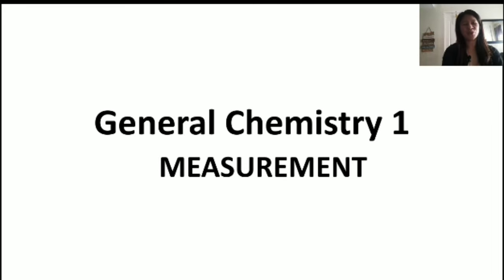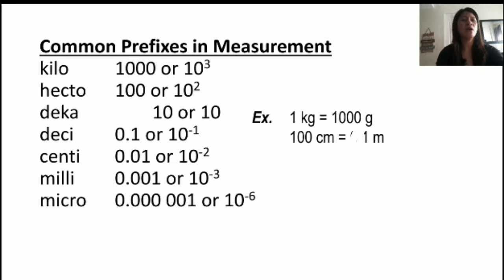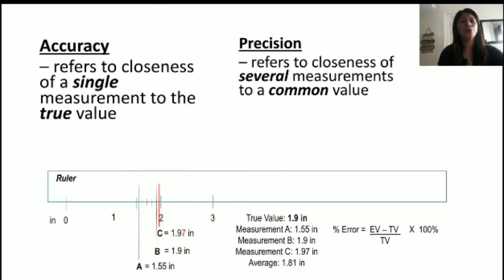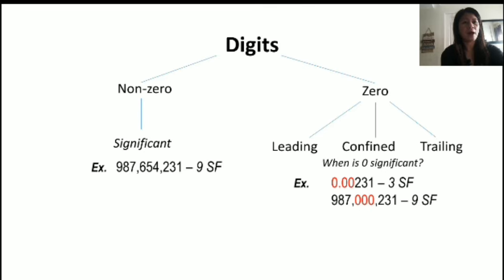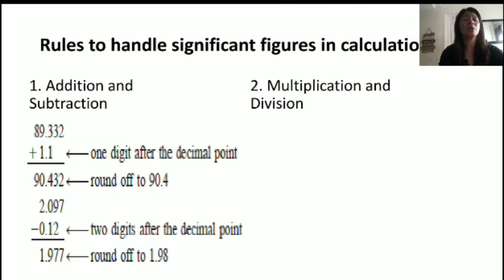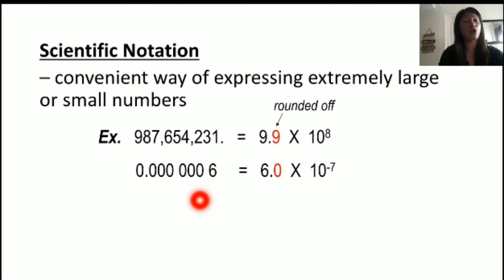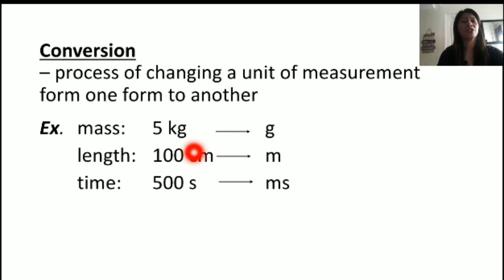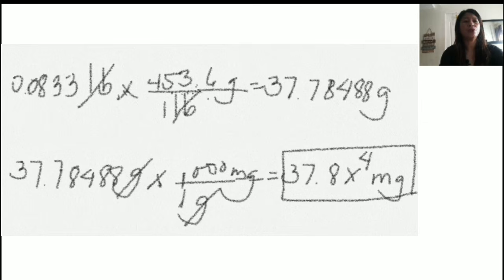GENERAL CHEMISTRY 1: MEASUREMENT